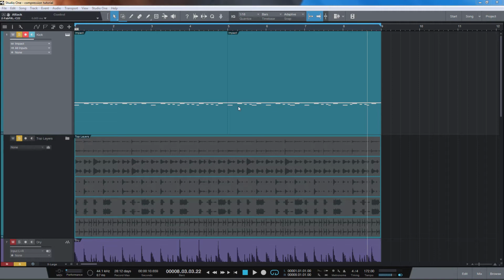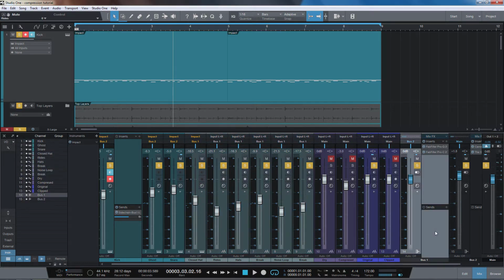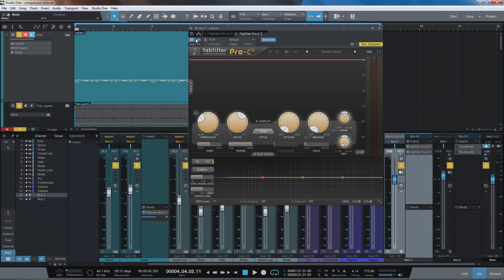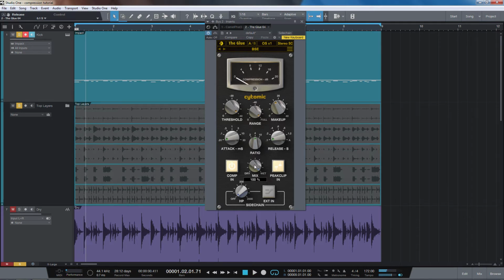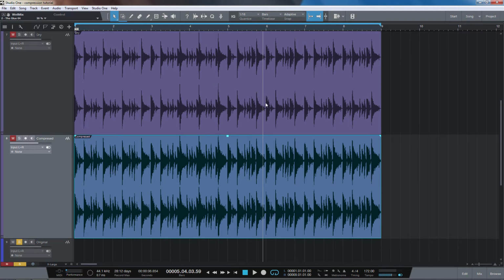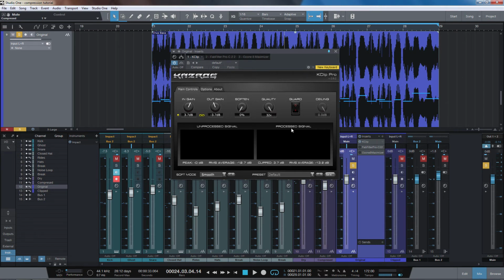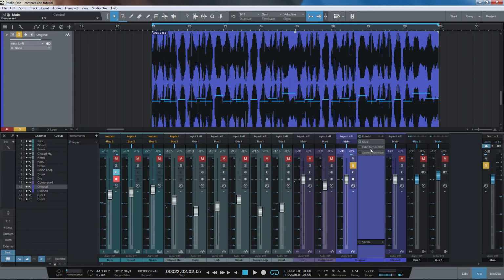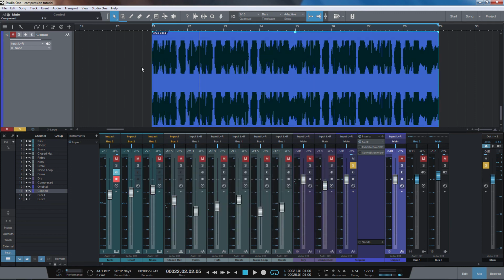Dynamics and Loudness in Music Productions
In this video we tell you everything about dynamics and loudness in music productions. We use a couple of different vst plugins like Fabfilter Pro C2, Camelphat and Ozone 8 by iZotope.